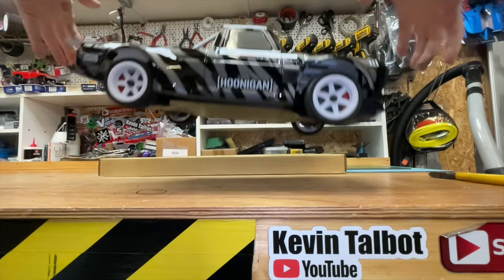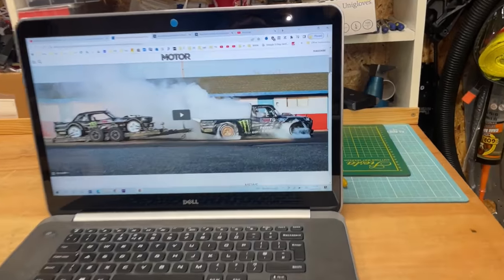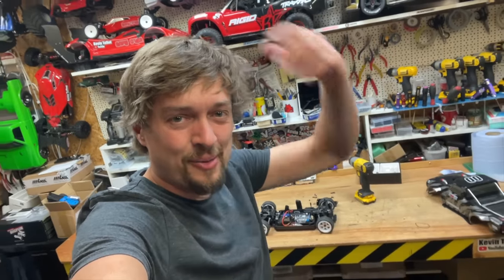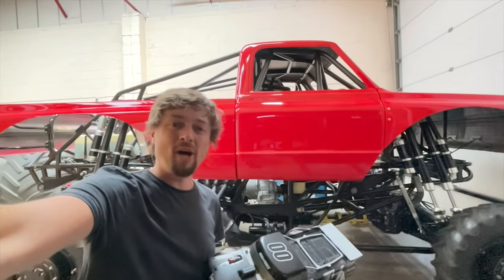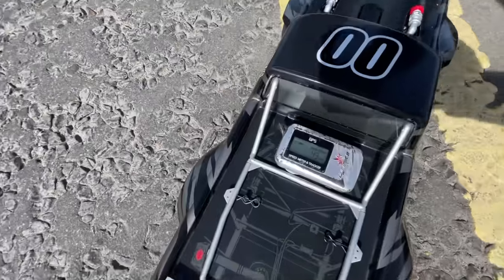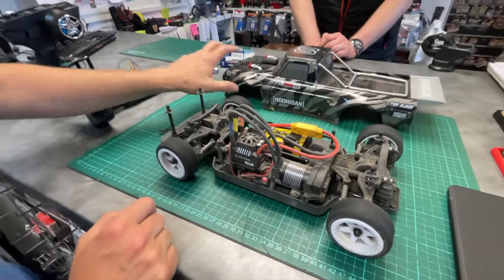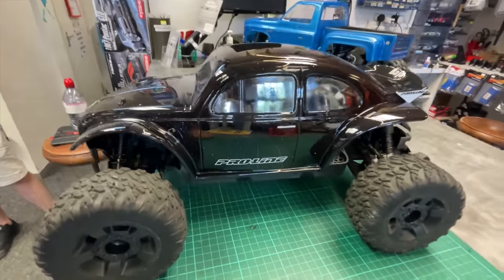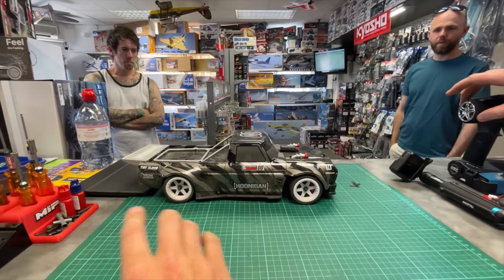RC Hoonigan Burnout Drift Truck - Why so expensive?